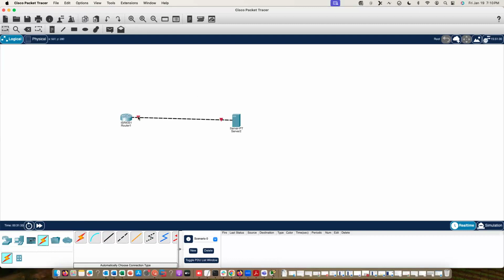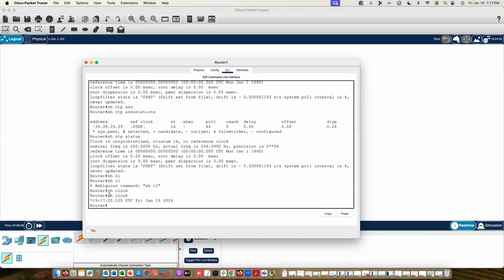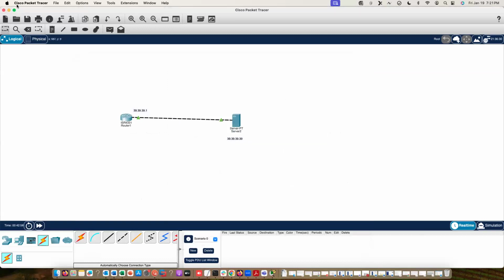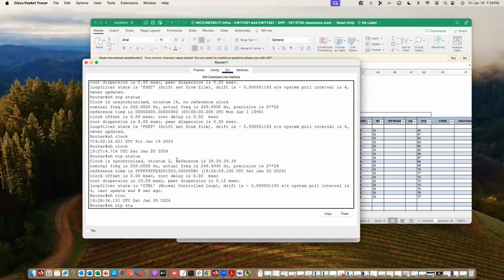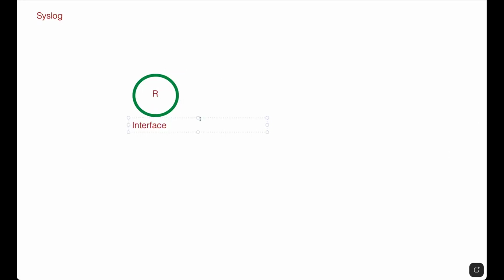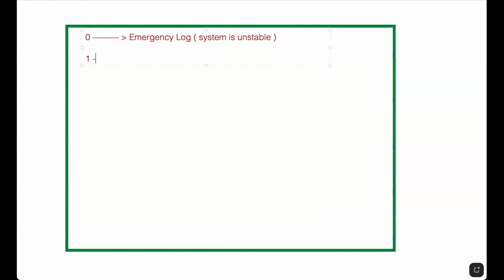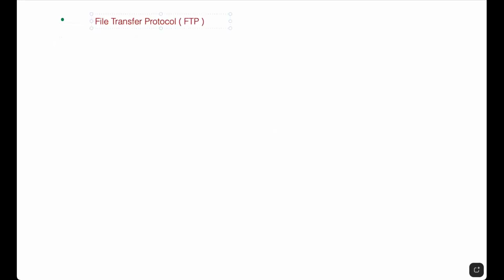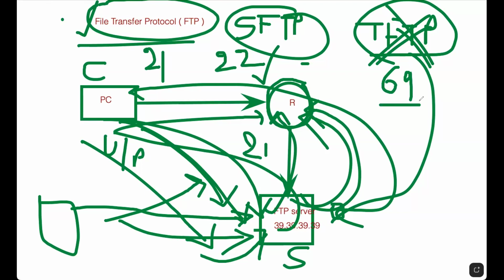DHCP-DNS-Jan20 2024 CCNA Training Jan2024